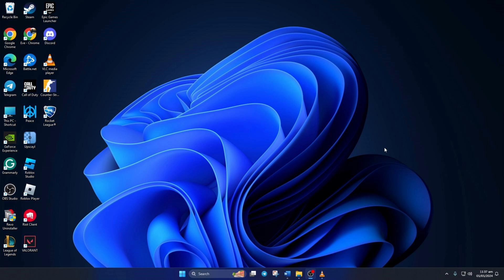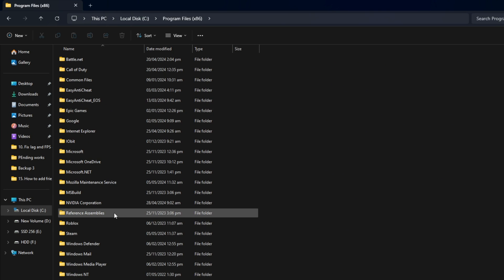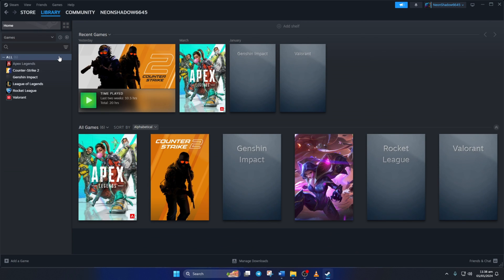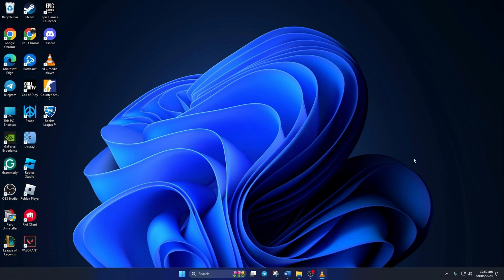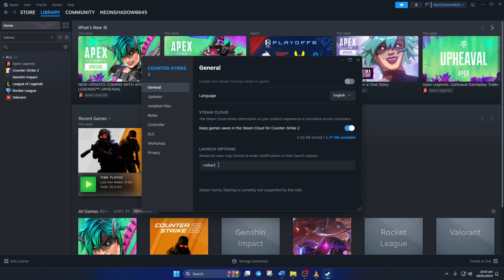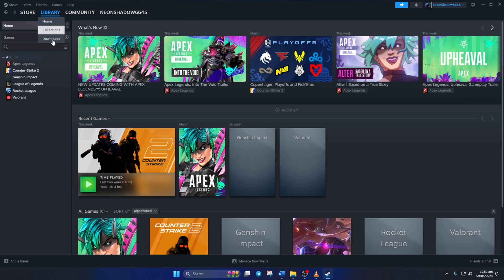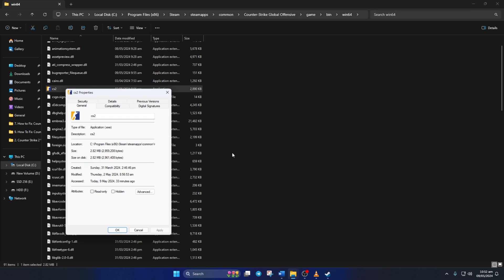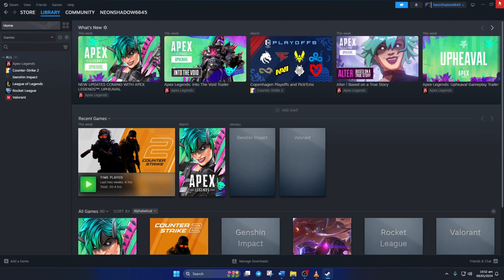How to Fix Counter Strike 2 Crashing or Freezing Issue on Windows PC | CS2 Freezing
Does Counter-Strike 2 Keep crashing on your Windows PC?

It's very disturbing when CS2 Crashes or freezes while playing. It may occur due to a CS2 glitch or other Counter-Strike 2 problems. If your CS2 keeps freezing on your PC and CS2 not working and you don't know how to fix the Counter-Strike 2 crashing issue, then this video can be very helpful for you. In this quick video tutorial, I have shown how to fix the Counter-Strike 2 freezing problem on PC and how to fix the CS2 glitch as well.

Watch this video guide step by step if your CS2 keeps freezing and you're facing a CS2 crashing problem. Watch, learn, and solve your Counter-Strike 2 issues easily.

00:01- Video intro
00:12- Solution 1: verify and repair cs2
01:00- Solution 2: Use launch option
03:07- Video ending